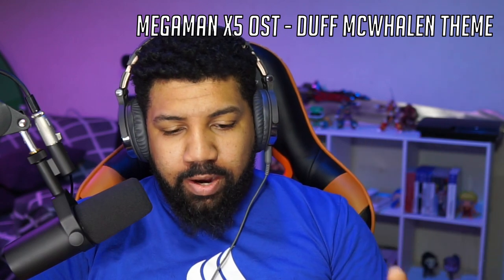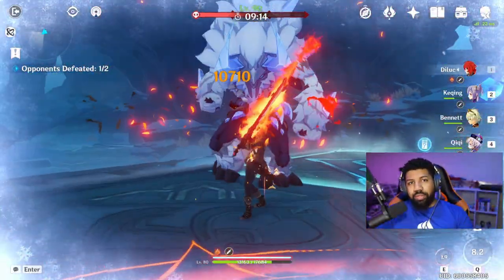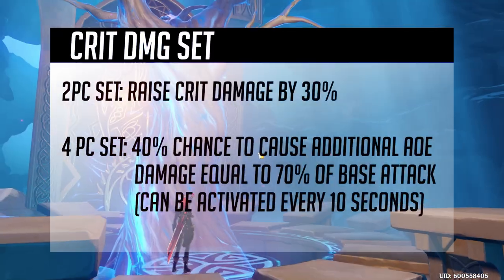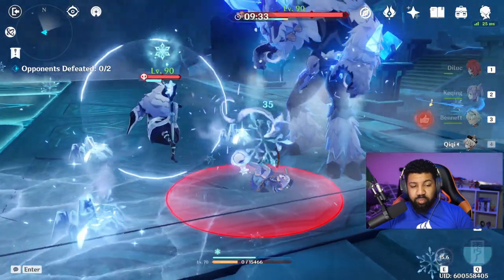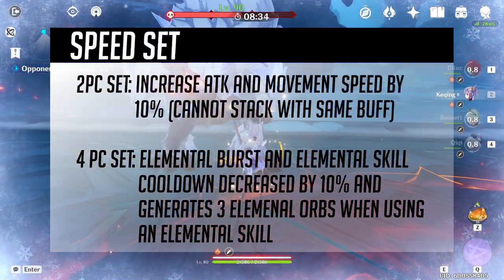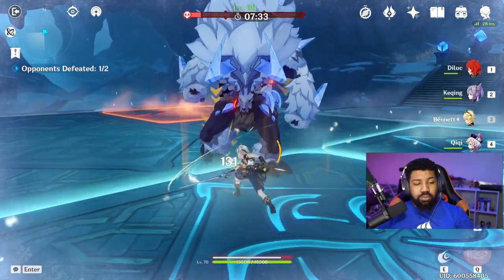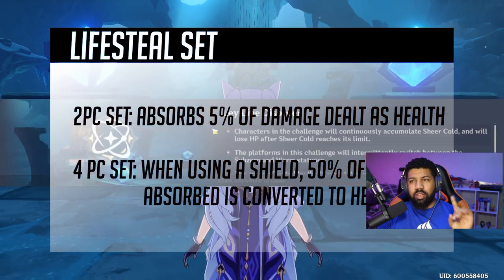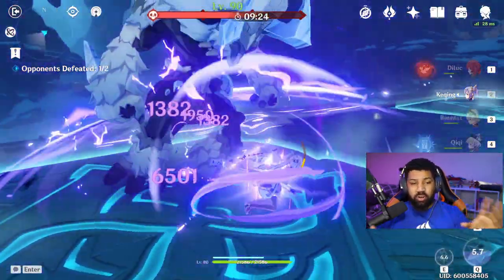NEW Inazuma Artifacts in Genshin Impact! What Could They Be? | Genshin Impact Gameplay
Today we go over some of the possible new Artifact Sets coming in the Inazuma and future updates.  This gameplay video is 100% Speculation and is in NO way official.

NEW Inazuma Artifacts in Genshin Impact What Could They Be?

Intro - 0:00
Crit Rate Set - 1:20
Crit Damage Set - 2:00
Speed Set - 3:53
Life Steal - 5:10
Outro - 7:11